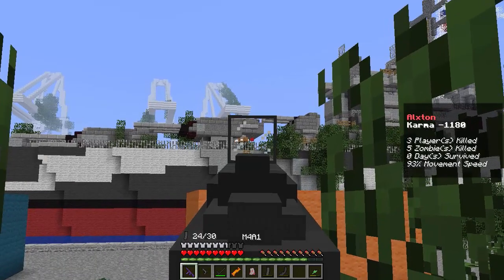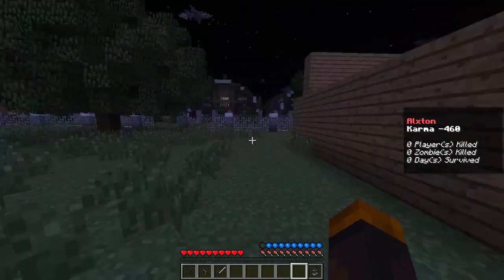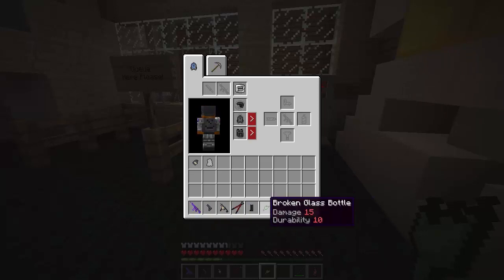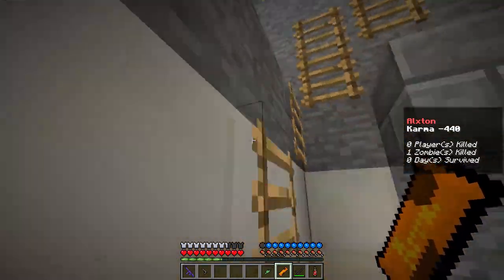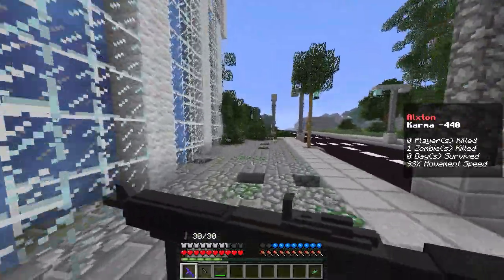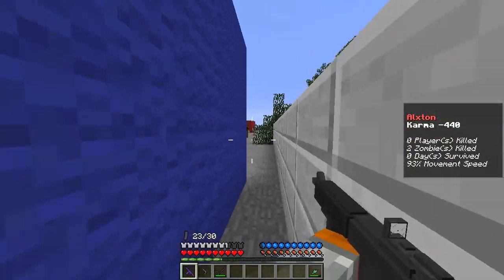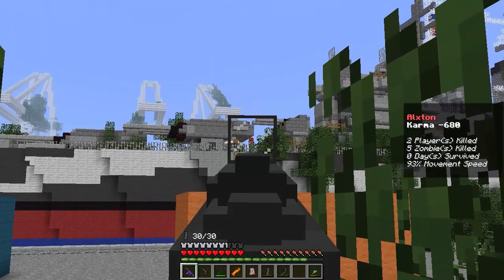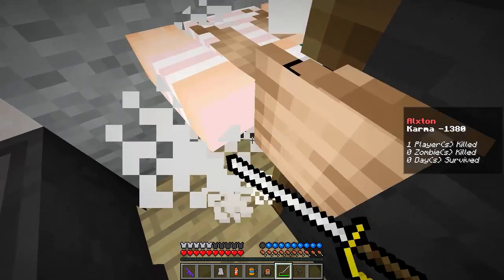Minecraft Crafting Dead | RANK WINNER! | Episode 2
Welcome to the Crafting Dead a minecraft series based from the walking dead.